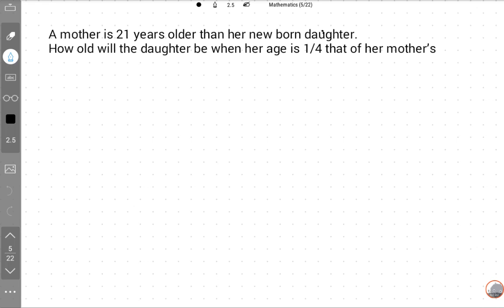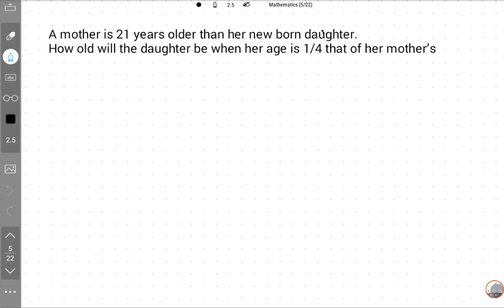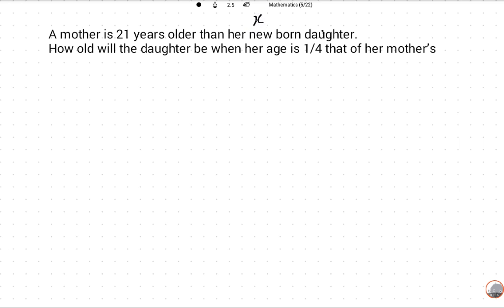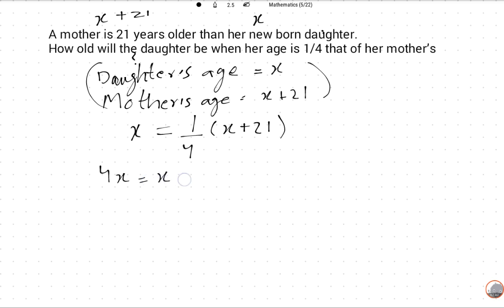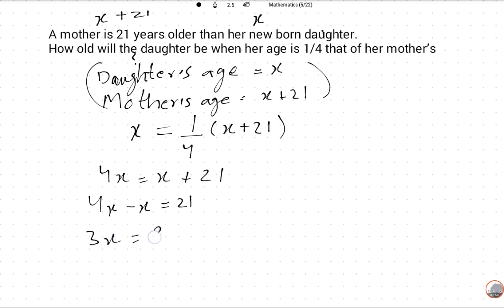A mother is 21 years older than her new born daughter. How old _____ 1/4 that of her mother’s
A mother is 21 years older than her new born daughter. How old will the daughter be when her age is 1/4 that of her mother’s